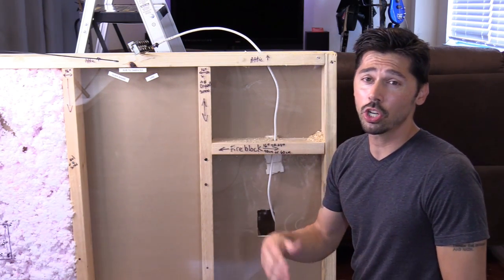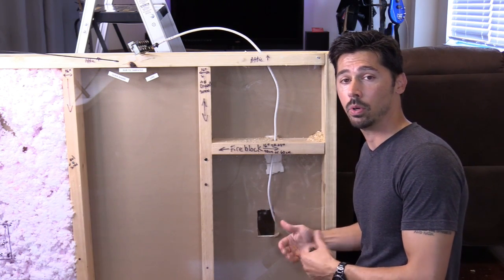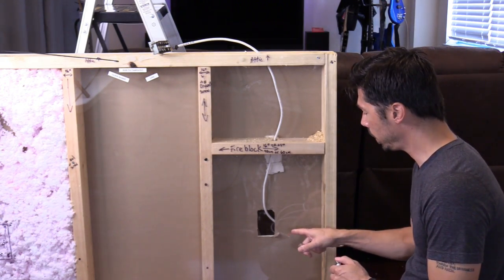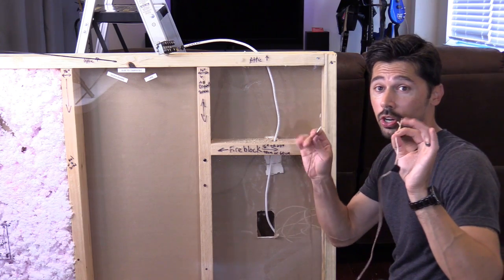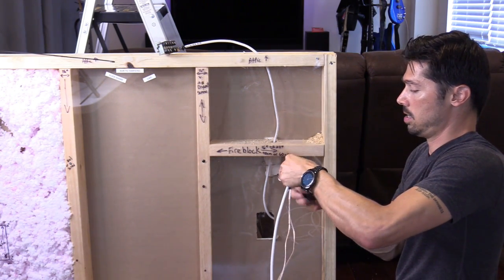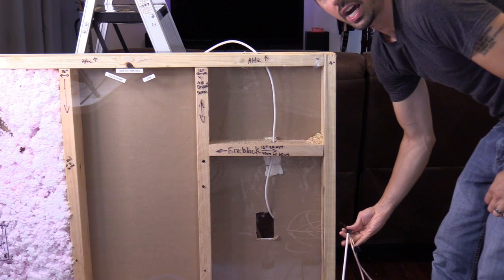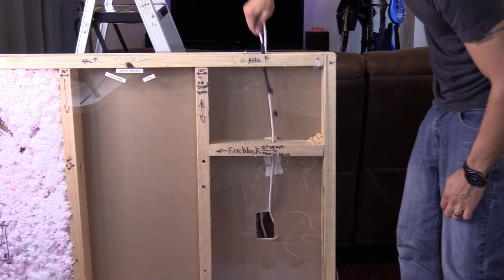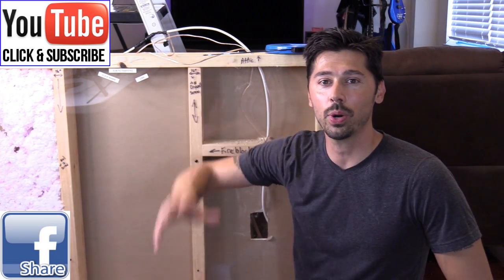EASY WAY TO HIDE CABLE WIRES IN A WALL WITHOUT TOOLS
How to fish / hide cable wires in a wall using an existing coax cable, barrel connector and speaker wires taped together. installing or hiding wires can be hard but if you got existing long cable it can be easy.
RG6 coax cable
barrel cable connector
electric tape
fish tape
50FT SPEAKER WIRES